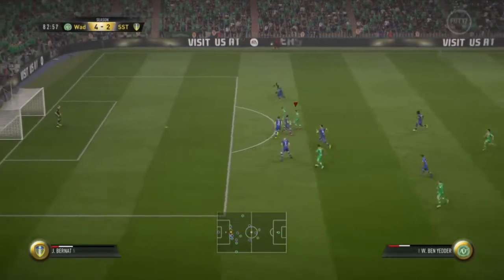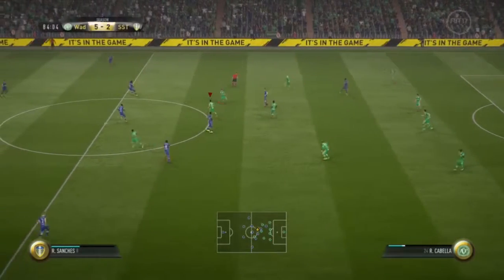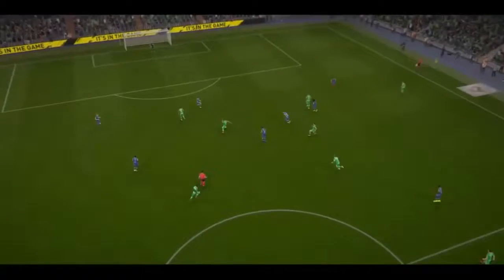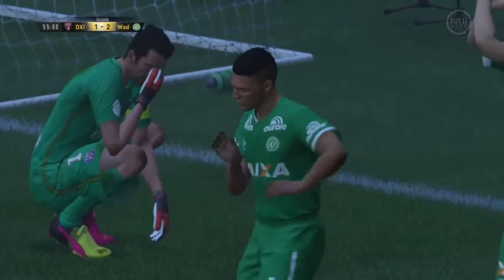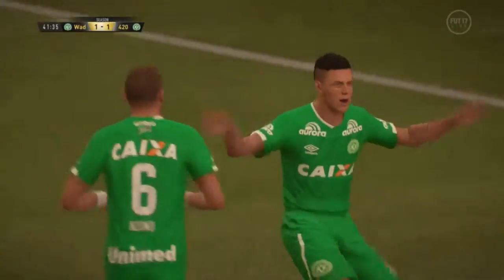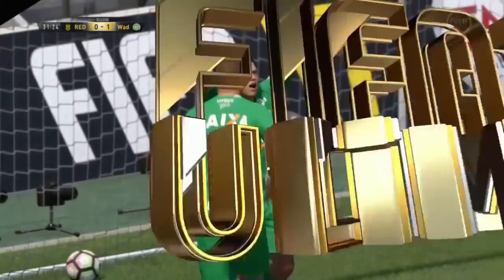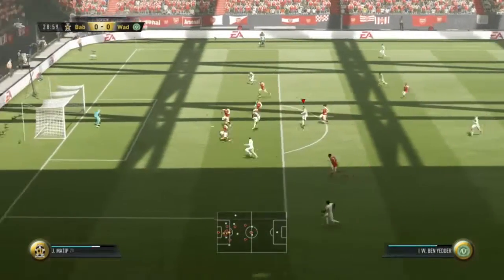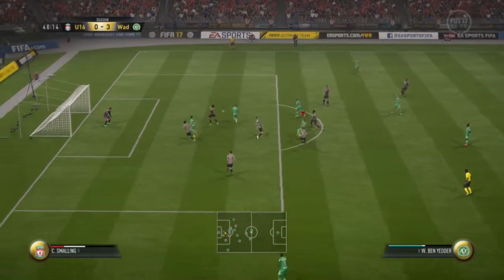Inform Wissam Ben Yedder review Fifa 17 insane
Hope you guys enjoyed sorry for volume don't currently have the software to edit perfectly, one of the best cards this hear in my opinion, did forget his weakness which is heading as he is only small but if you're like me and don't play with wingers or use the wings he's perfect.